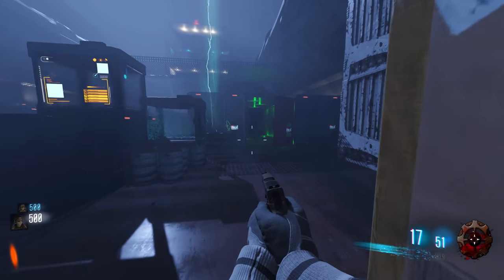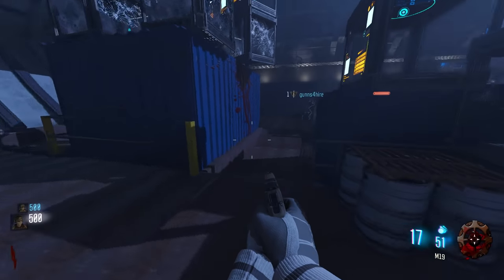WARZONE CARGO REIMAGINED ZOMBIES (Call of Duty Zombies Map)